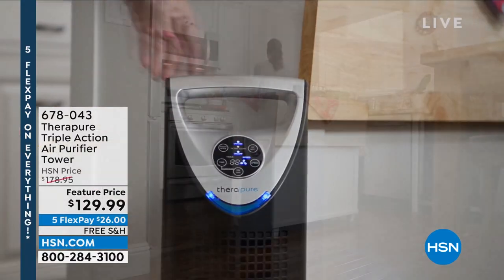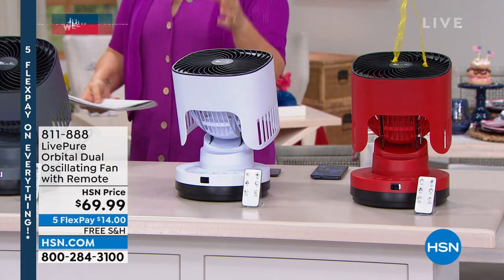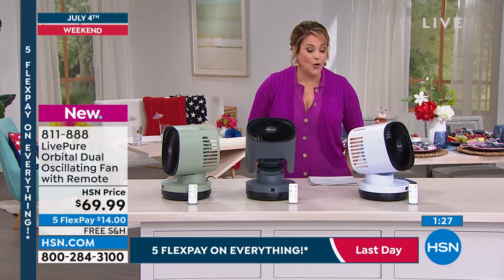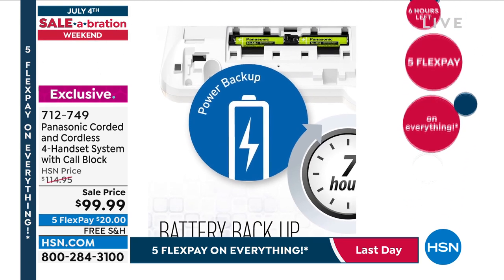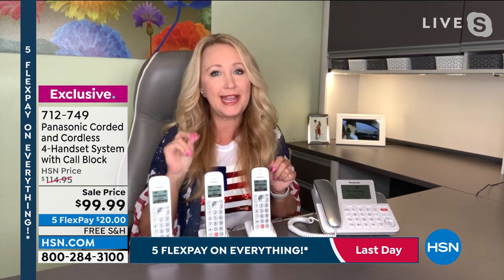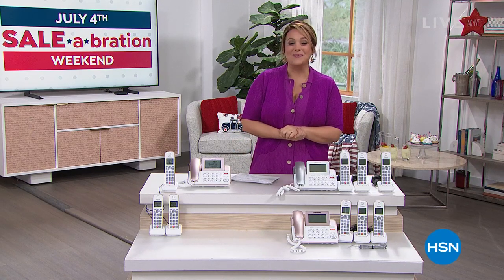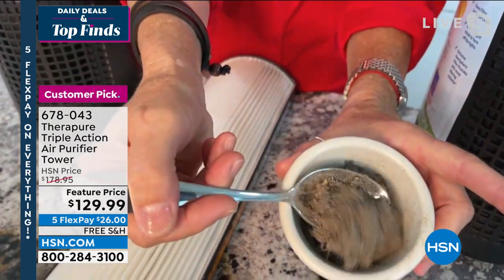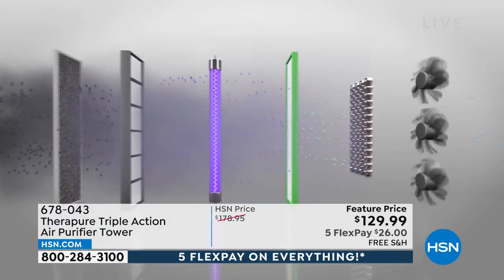HSN | Daily Deals & Top Finds Birthday Celebration 07.04.2022 - 06 PM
Celebrate with us and discover our top deals and fresh finds of the day.